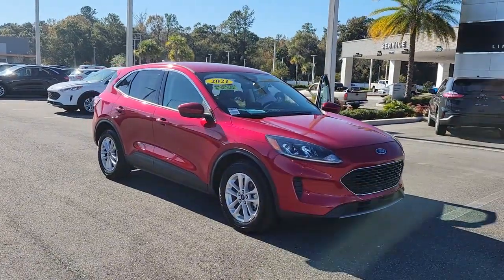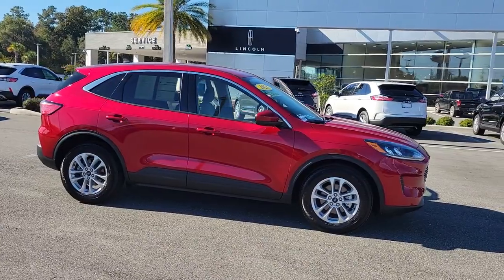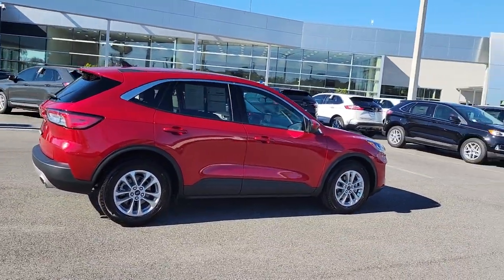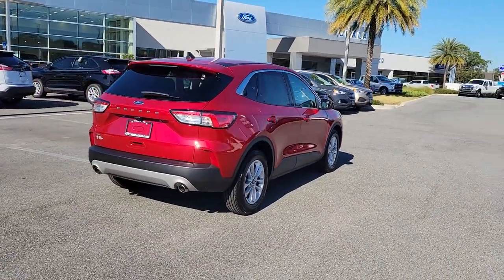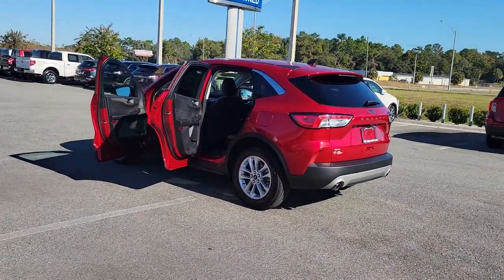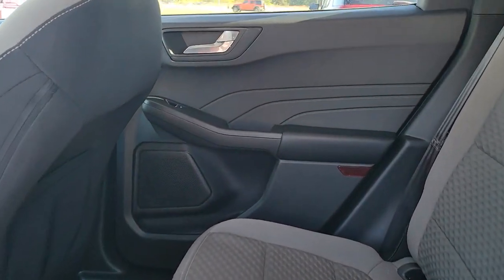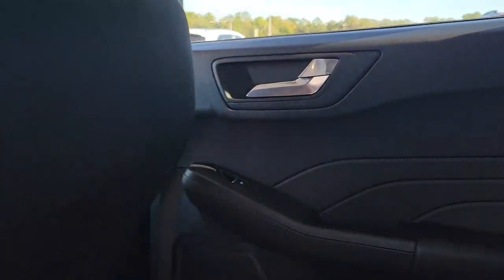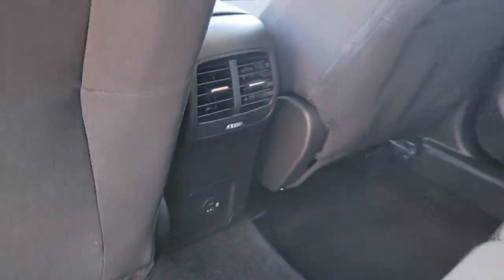2021 Ford Escape Gainesville, Silver Springs, Starke, Middleboro, High Springs, FL R21051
Rapid Red Metallic Tinted Clearcoat Used 2021 Ford Escape available in Ocala, Florida at Ford of Ocala. Servicing the Gainesville, Silver Springs, Starke, Middleboro, High Springs, FL area.

Recent Arrival! This 2021 Ford Escape SE in Red features: FWD28/34 City/Highway MPG